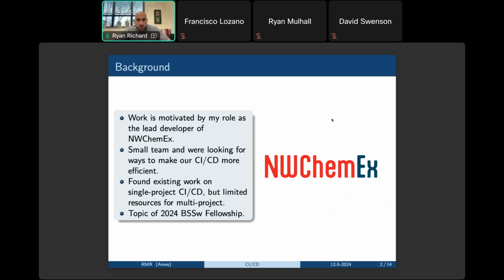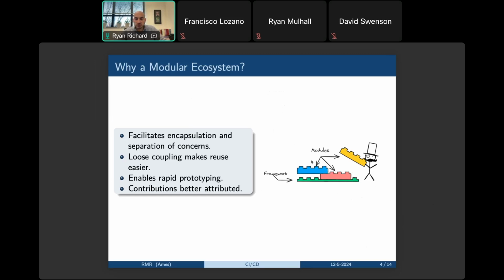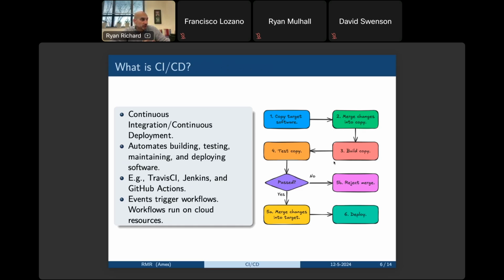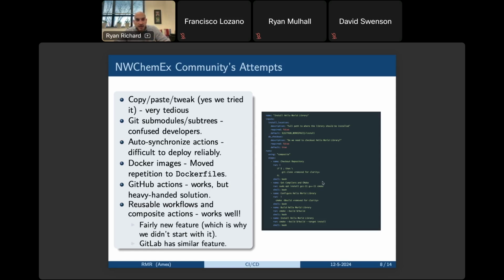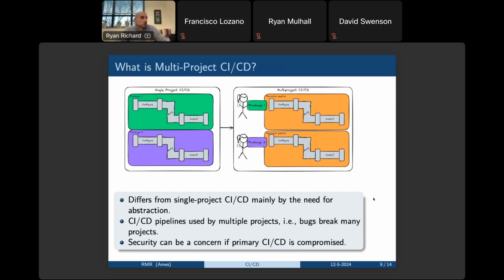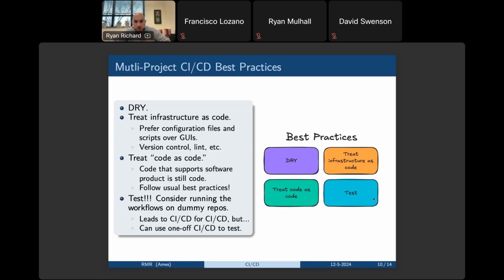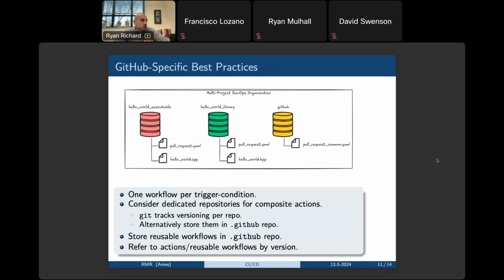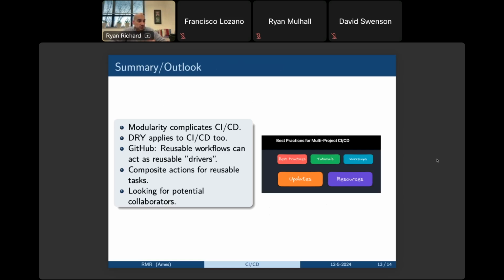Multi-Project CI/CD Best Practices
Dr. Ryan M. Richard from Ames National Laboratory and Iowa State University discussing best practices for multi-project continuous integration/continuous deployment (CI/CD).